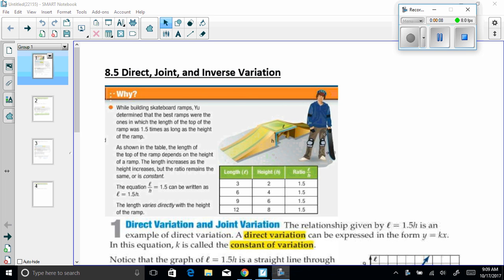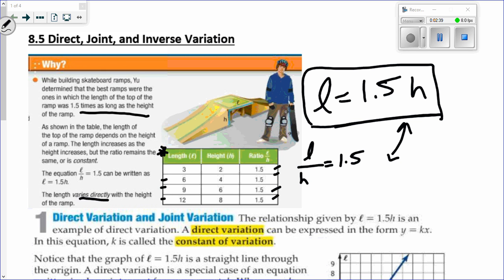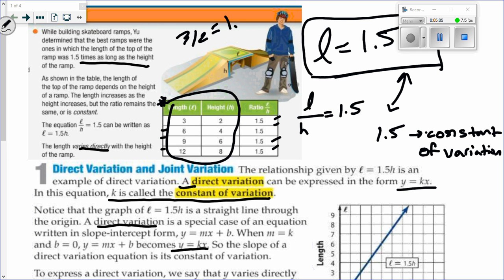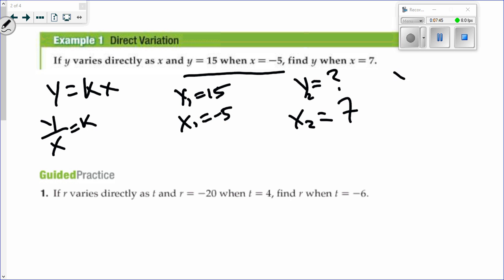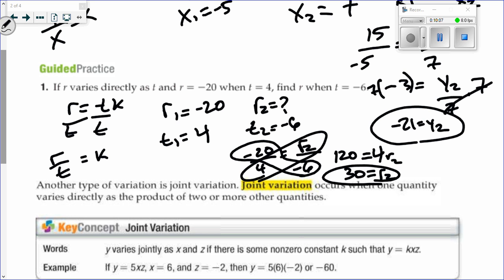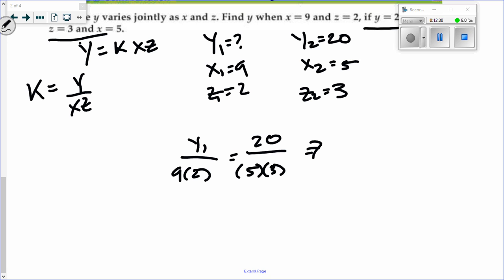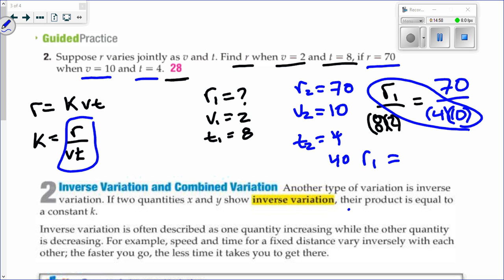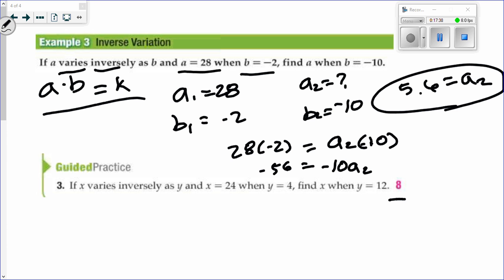10 26 DLD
Direct, Inverse, Joint Variation